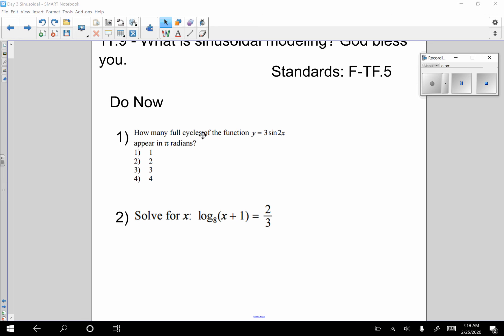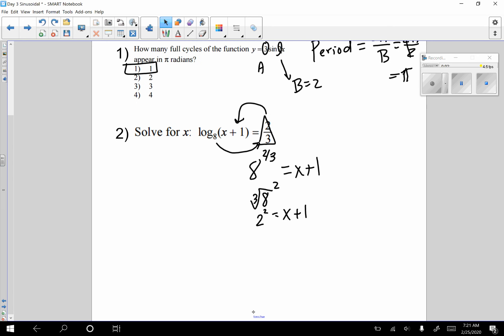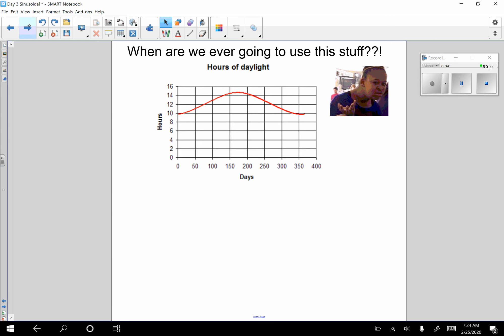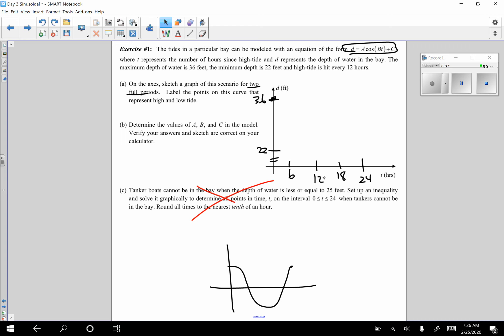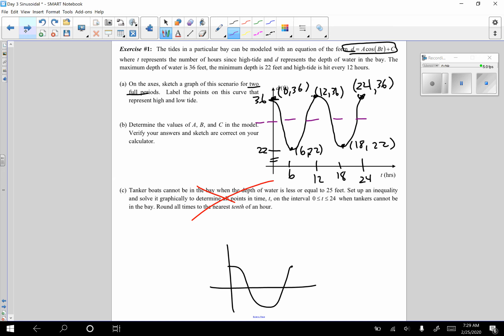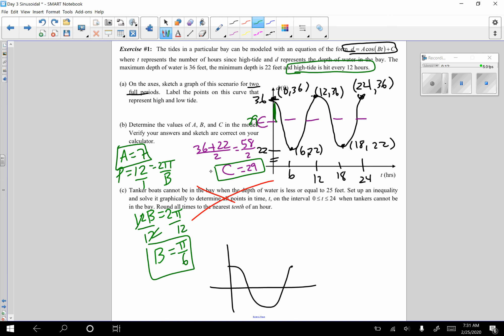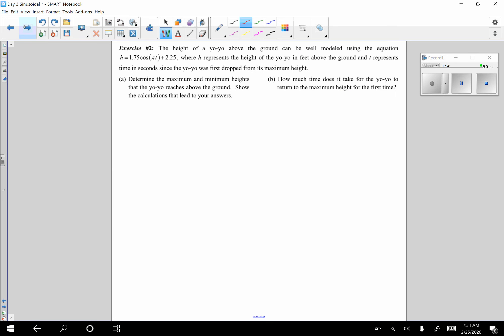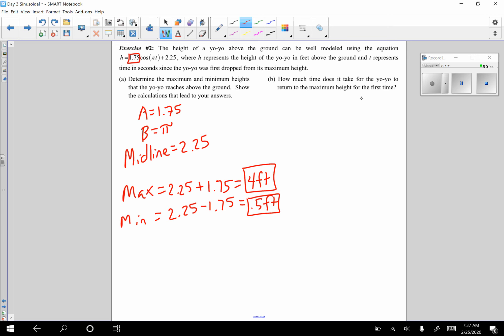Day 3 Modeling